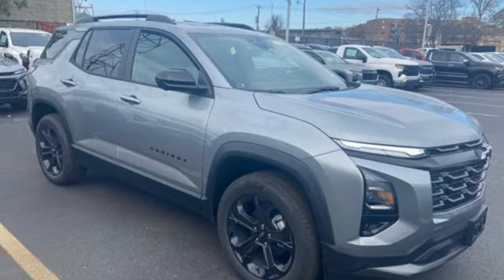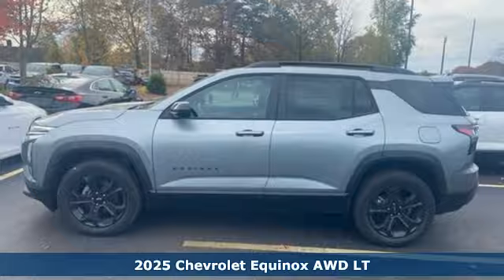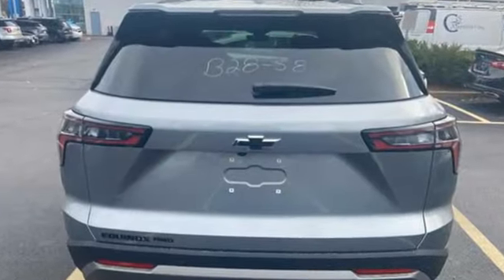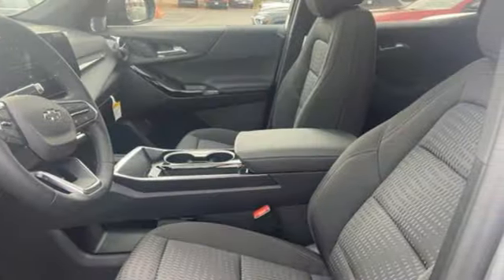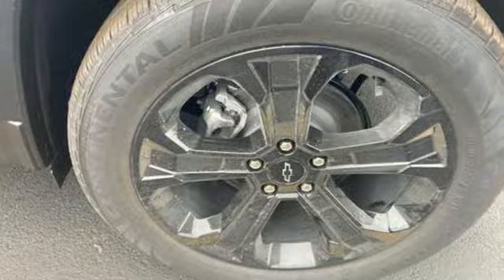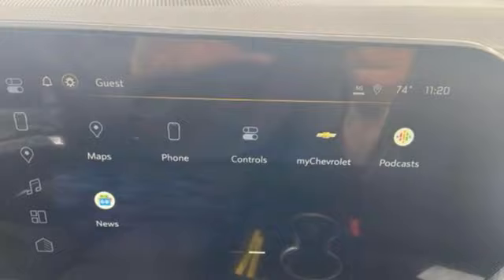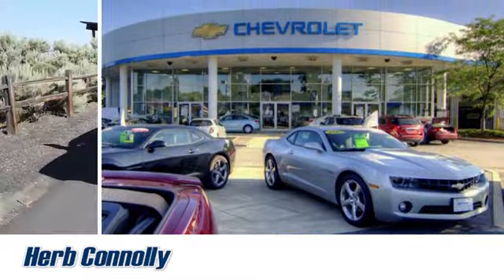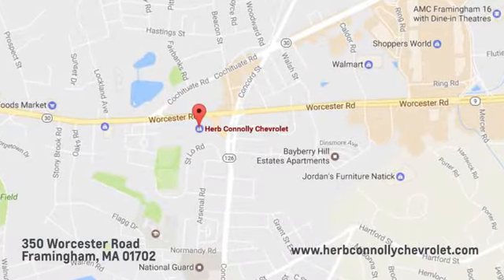New 2025 Chevrolet Equinox Framingham, MA SL163184 - SOLD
Year: 2025
Make: Chevrolet
Model: Equinox
Trim: AWD LT
Transmission: Automatic
Color: Sterling Gray Metallic
Interior: Black
Stock #: SL163184
VIN: 3GNAXPEGXSL163184
Heated Seats, Navigation, Sunroof, iPod/MP3 Input, Satellite Radio, All Wheel Drive, MIDNIGHT EDITION, TRANSMISSION, 8-SPEED AUTOMATIC, ENGINE, 1.5L TURBO DOHC 4-CYLINDER, S... Sterling Gray Metallic exterior and Black interior. br /br /KEY FEATURES INCLUDEbr /Navigation, All Wheel Drive, Heated Driver Seat, Satellite Radio, iPod/MP3 Input. Chevrolet AWD LT with Sterling Gray Metallic exterior and Black interior features a 4 Cylinder Engine with 175 HP at 5600 RPM*. br /br /OPTION PACKAGESbr /SUNROOF, POWER, DUAL GLASS, PANORAMIC, SLIDING with power sunshade, SAFETY AND TECHNOLOGY PACKAGE includes (DRZ) Rear Camera Mirror, (T3U) front fog lamps, (UKK) Rear Pedestrian Alert, (UV2) HD Surround Vision and (UVX) Traffic Sign Recognition. MIDNIGHT EDITION includes (EWE) high gloss Black mirror caps, (PJW) 19 aluminum wheel and (V2P) roof rails, ENGINE, 1.5L TURBO DOHC 4-CYLINDER, SIDI, VVT (STD), TRANSMISSION, 8-SPEED AUTOMATIC (STD). br /br /WHO WE AREbr /Herb Connolly Motors is the home of used car LIVE MARKET PRICING. LIVE MARKET PRICING gives our customers the piece of mind that we have already done the shopping for you and priced our vehicle aggressively in todays internet information marketplace while adjusting accordingly for - Supply - Equipment - Condition and Mileage. Price reflects $1,000 in down payment assistance and customer must finance through GM Financial to qualify for this price. br /br /Horsepower calculations based on trim engine configuration. Please confirm the accuracy of the included equipment by calling us prior to purchase. br /

Address:
350 Worcester Road